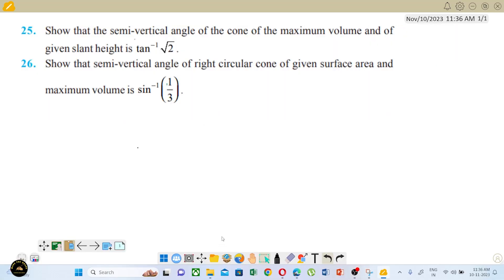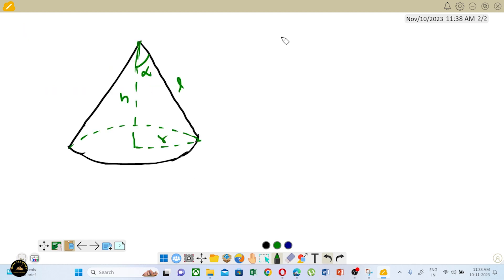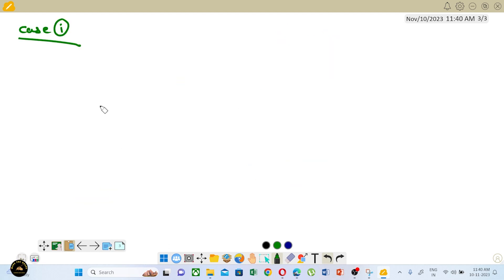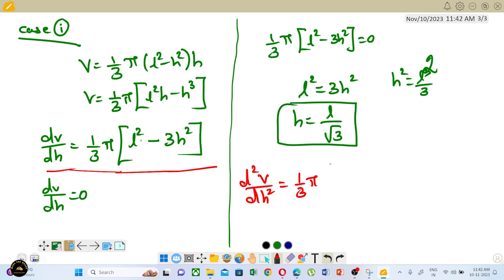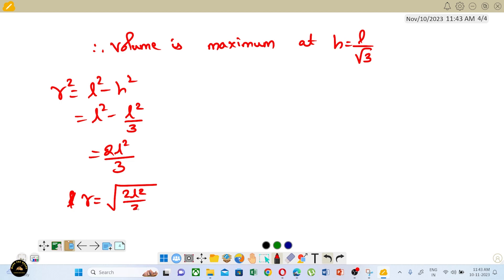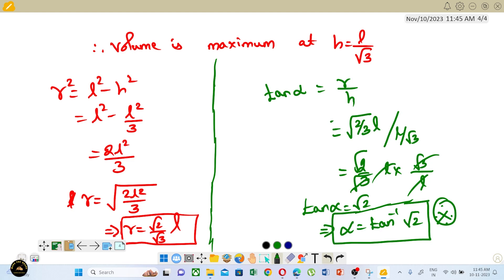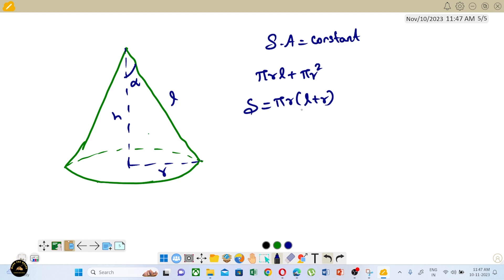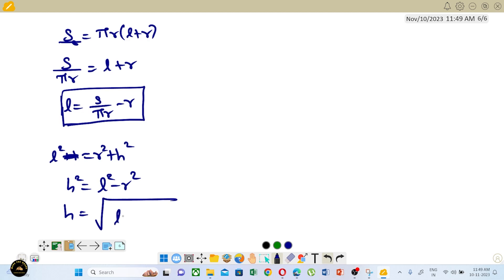12 CBSE|Maths|Application of Derivatives| 6.3 sum 25&26| Maxima & Minima| Module 8| Make The Grade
Notes